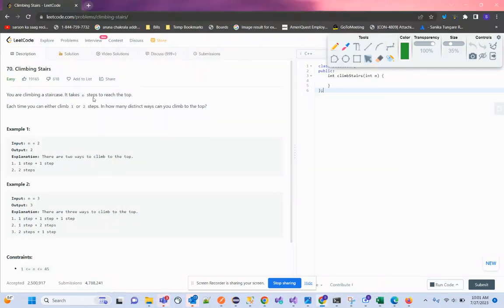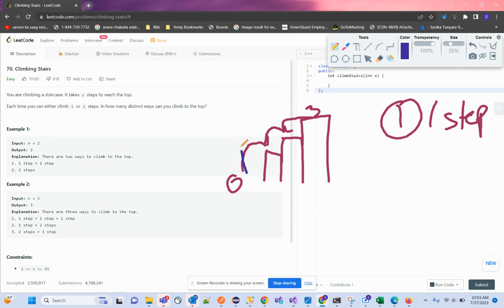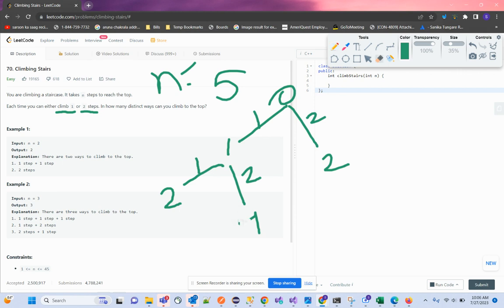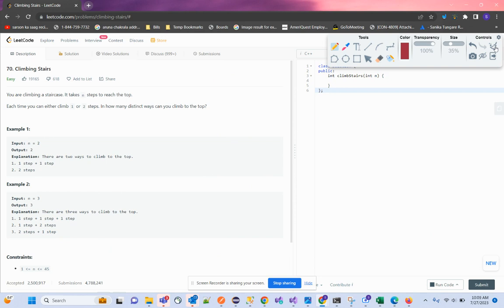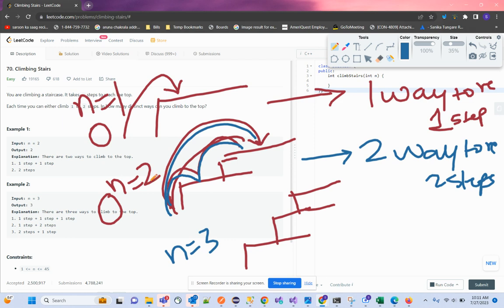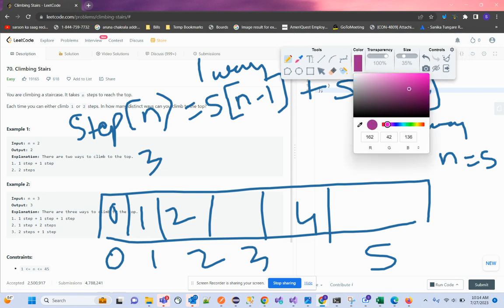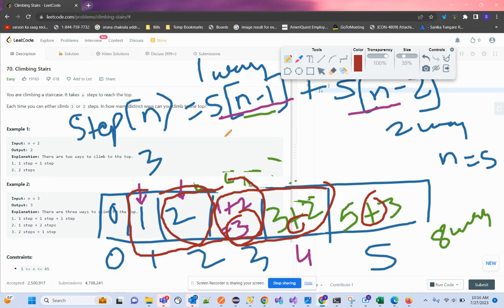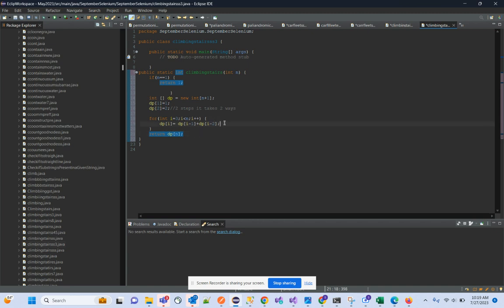70. Climbing Stairs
In this tutorial, I walk you through step-by-step on how to approach Climbing Stairs problem from LeetCode #70. 🧠💡

Please Follow for more LeetCode problems